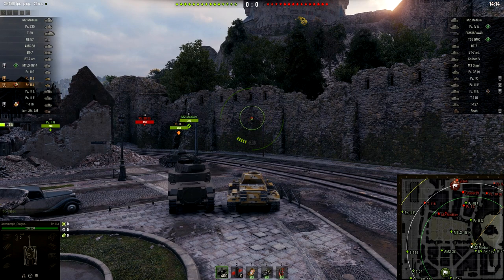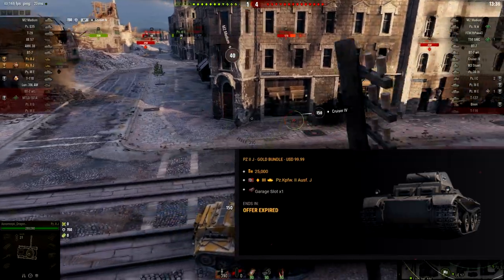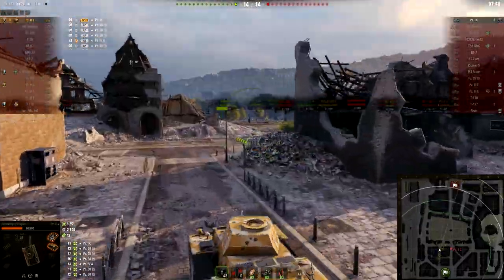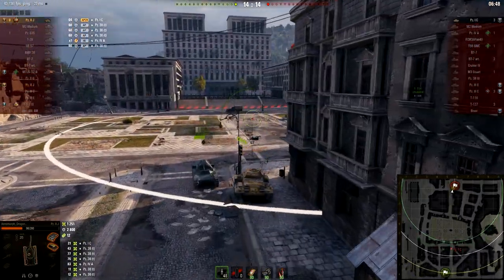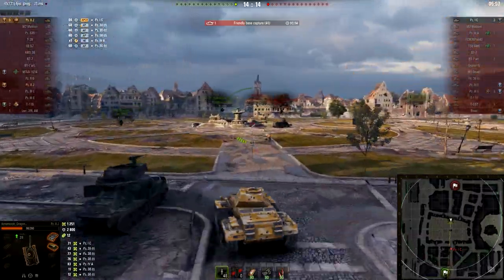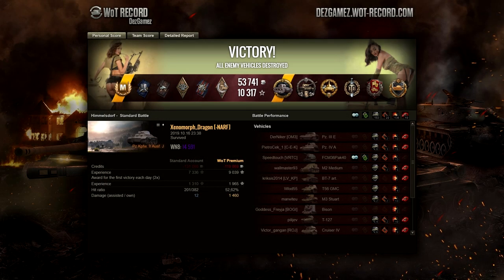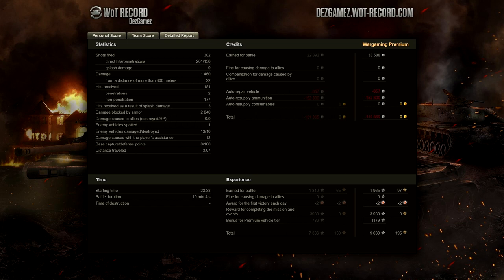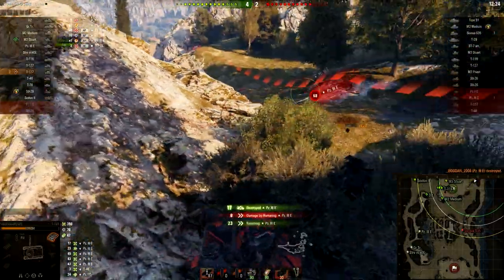5€ vs 100€ Premium Tank in World of Tanks: T-127 vs Panzer II J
World of Tanks Pz. II Ausf. J vs T-127, 5€ vs 100€ Premium Tank aka The Most Expensive Premium Tank. World of Tanks The Best Premium Tanks, Overpowered Premiums Tanks.

Today I have a bit different episode for you.. Let's compare 2 premium tanks from the same tier. Once of which you can get for roughly 5€ and the other one for 100€ as a bundle. Panzer II Ausf. J is arguably the most overpowered and broken tanks in World of Tanks and it is a tier 3 tank... Imagine the experience new players are getting when fighting with this tank in one of their first battles. :O

Anyway, enjoy the show! :)

►Tanks in action / мир танков :
- Soviet Russian T-127, Tier 3 Premium Light Tank
- German Pz.Kpfw. II Ausf. J, Tier 3 Premium Light Tank